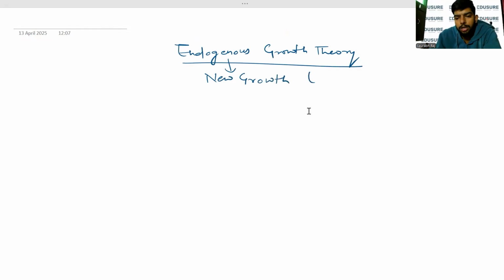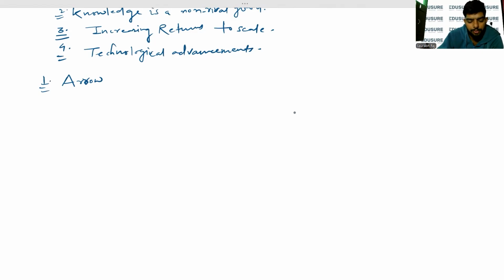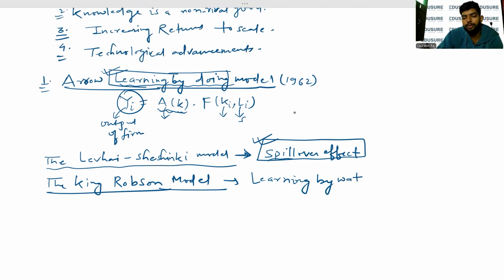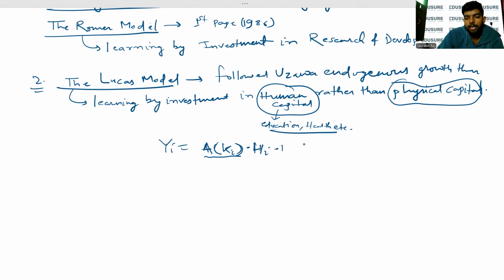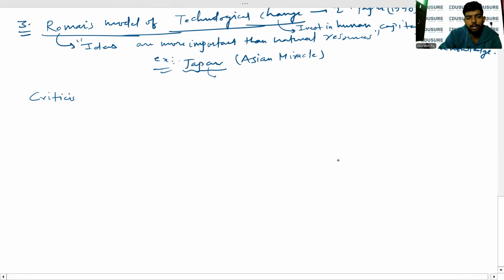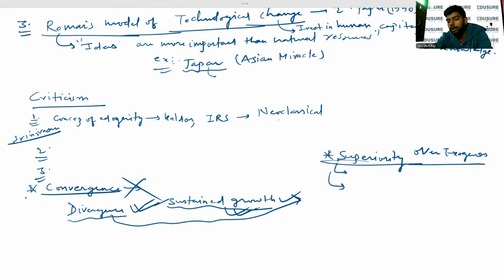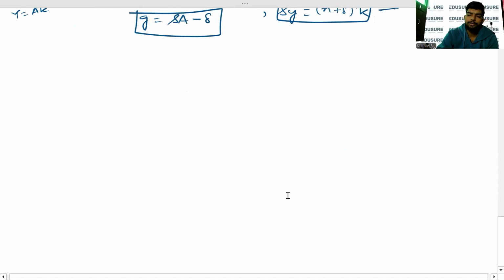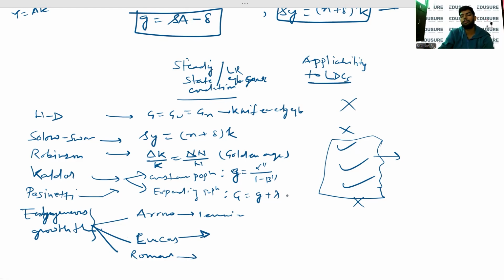Growth & Development Economics UGC NET | Endogenous Growth Theory Explained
🔥 Struggling with Endogenous Growth Theory for UGC NET? This is a MUST-WATCH!
 Unlock the complete breakdown of Endogenous Growth Models – Arrow, Lucas, and Romar – in this game-changing session for UGC NET JRF aspirants!
🎯 If you're serious about cracking Growth & Development Economics, this is the video you can’t afford to miss.

📌 What You’ll Learn:
 ✔️ Introduction to Endogenous Growth Models
 ✔️ Key Assumptions of Endogenous Models
 ✔️ Arrow Model – Innovation & Learning-by-Doing
 ✔️ Lucas Model – Human Capital & Externalities
 ✔️ Romar Model – Technology & Knowledge Spillovers
 ✔️ Criticism of Endogenous Growth Theory
 ✔️ Why It’s Superior to Exogenous Models
 ✔️ Capital Accumulation Equation Explained
 ✔️ Implications in Economic Policy
 ✔️ Summary of All Growth Models (for Quick Revision)

✅ By the end of this session, you'll gain crystal-clear conceptual clarity for UGC NET Economics.

⏱️ Timestamps:
00:00 - 2:05   Introduction to Endogenous model
02:05 - 3:48 Assumptions of model
03:48 - 9:20 Arrow model
09:20 - 12:05 Lucas model
12:05 - 15:00 Romar Model
15:00 - 17:35 Criticism of model
17:35 - 19:10 Superiority over exogenous model
19:10 - 20:00 Implication of the model
20:00 - 22:20 Capital accumulation Equation
22:20 -26:30 Summary of All growth models

💬 Let’s Talk!
What is the most confusing part of Growth Models for you?

❓ FAQ – UGC NET Economics
Q: What is the best way to prepare for UGC NET Economics?
 A: Start with understanding the syllabus deeply, revise theory with concept-based videos like this one, and practice previous year papers + mock tests.
Q: Where can I find UGC NET Economics notes and mock tests?
A: Join our Telegram channel for free resources and daily MCQs
Q: Is Endogenous Growth Theory important for UGC NET Paper 2?
 A: Yes, it’s one of the most asked topics under Growth & Development Economics. This video gives you the complete theory + models in one place.

Related Searches / Keywords:
Endogenous Growth Theory for UGC NET Economics
Arrow, Lucas, Romar Models explained for UGC NET
UGC NET Growth & Development Economics full guide
How to understand growth models in UGC NET JRF Economics
Endogenous vs Exogenous growth models simplified
Best growth theories to study for UGC NET Economics
Step-by-step explanation of Endogenous Growth Theory
Growth model assumptions and equations for UGC NET
Top economic theories for UGC NET JRF Paper 2
Score high in Growth & Development Economics – NET
Complete guide to Arrow, Lucas, and Romar models
Capital accumulation and innovation in growth theory
Concepts of human capital and knowledge spillovers
Important models in UGC NET Economics syllabus
UGC NET Economics strategy and model revision

 🎓 Let’s crack UGC NET JRF June 2025 — together!